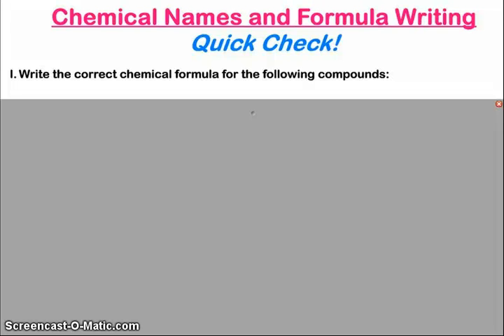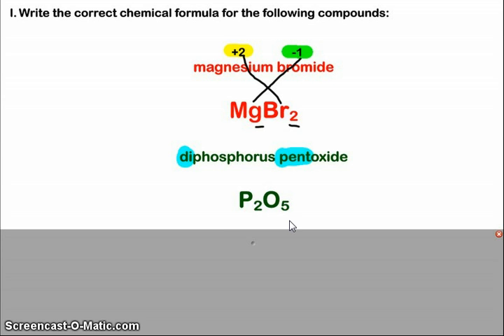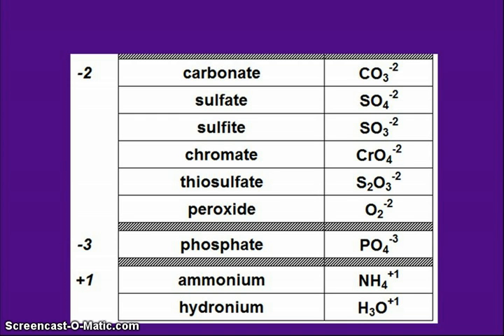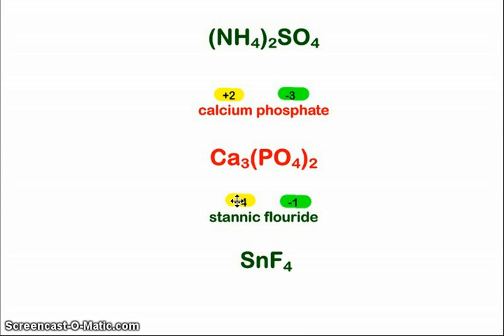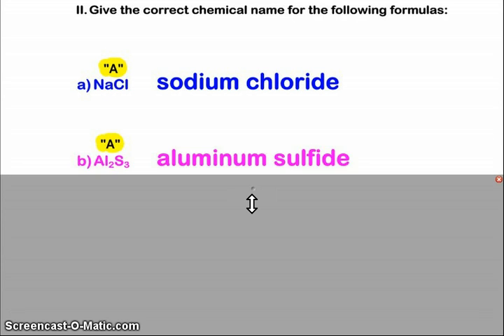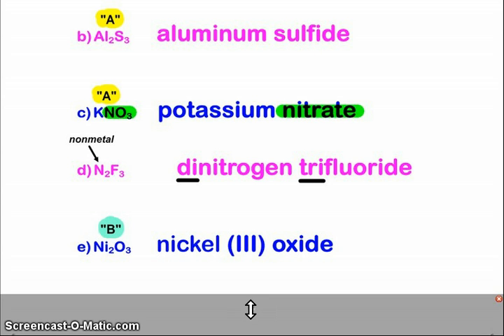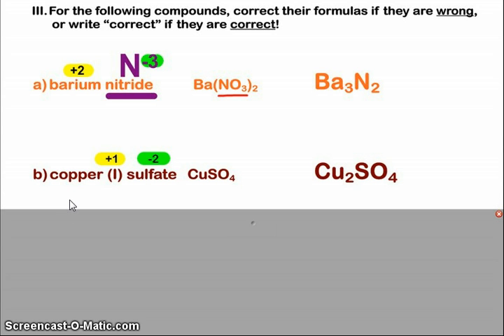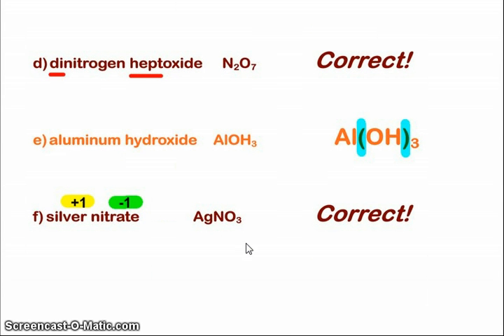Writing Chemical Formulas and Names: Answers to a Quiz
Answers to a Chemical Formulas and Naming Quiz for my General Chemistry class.